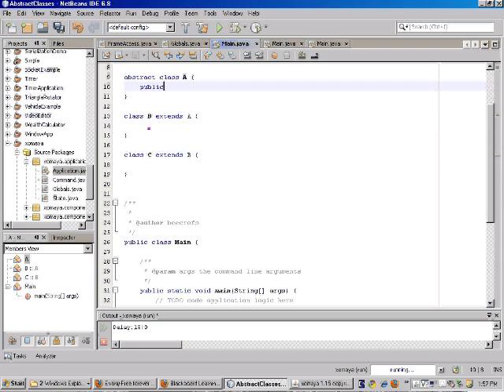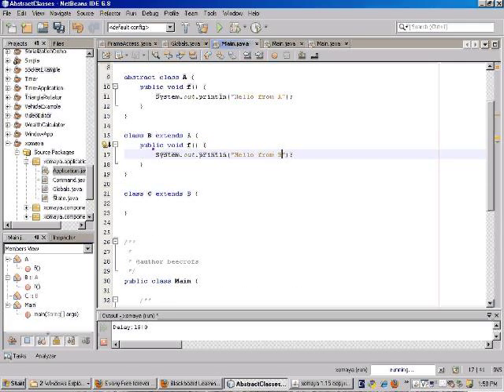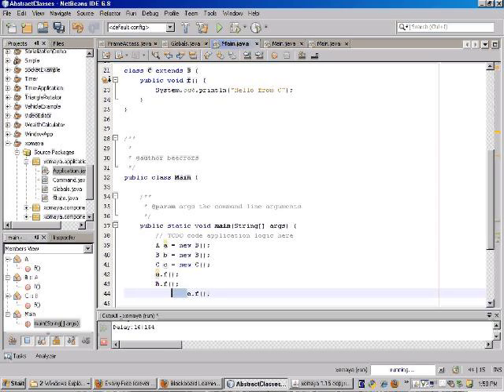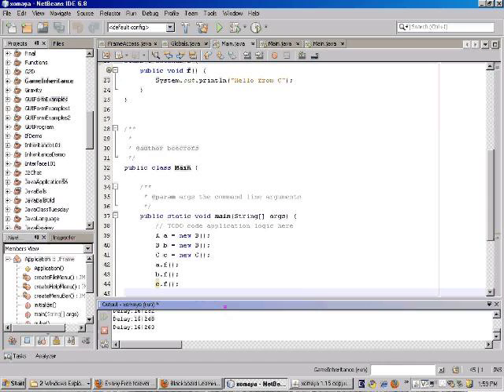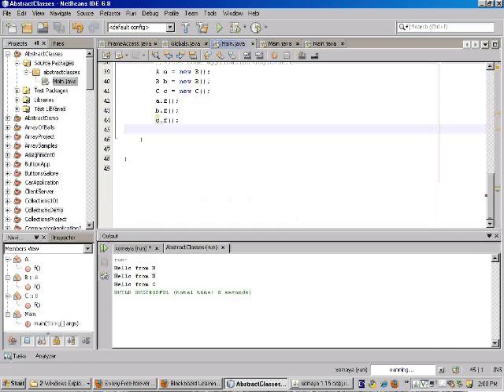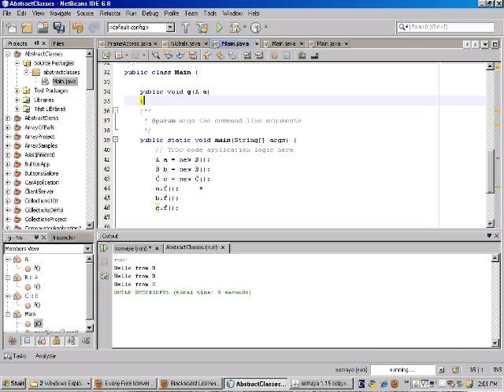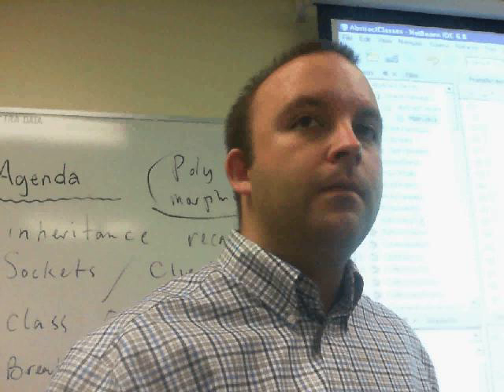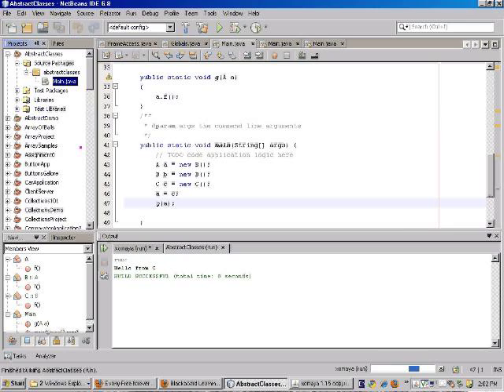Abstract Classes in Java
Java Abstract Classes